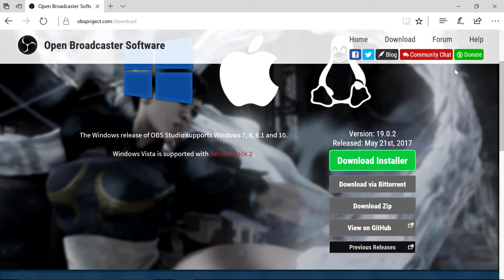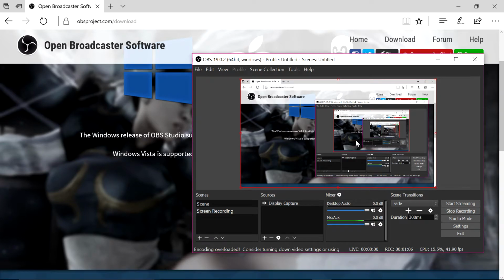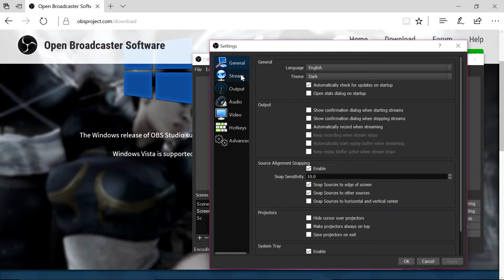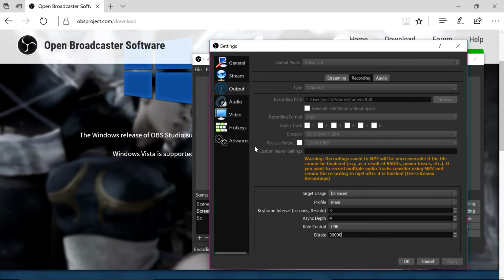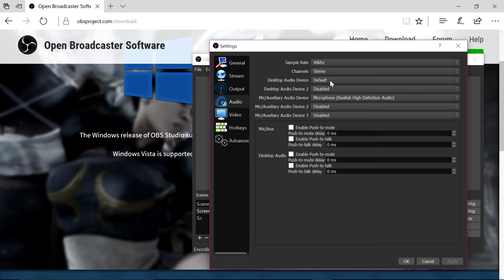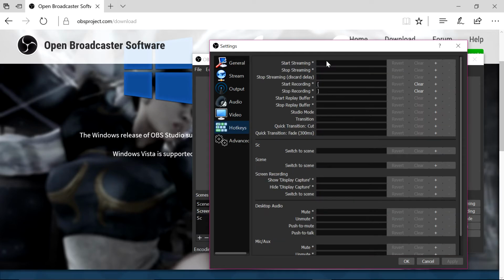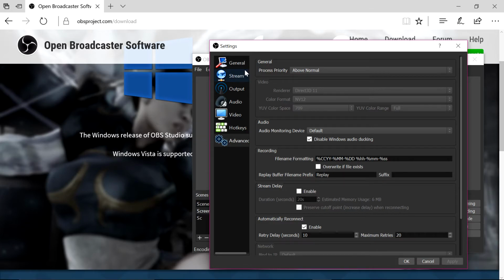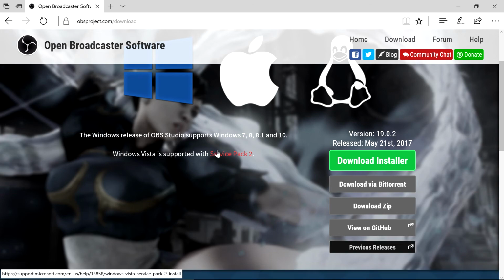HOW TO RECORD YOUR PC (OBS) [DONT USE SETTINGS SHOWN]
[DONT USE SETTINGS SHOWN IN VIDEO] This is another tutorial on how to record your screen and Xbox using OBS. OBS is a simple software which stands for Open Broadcaster Software it is completely free and easy to use.

Download OBS Today:
VVVVVVVVVVVVVVV